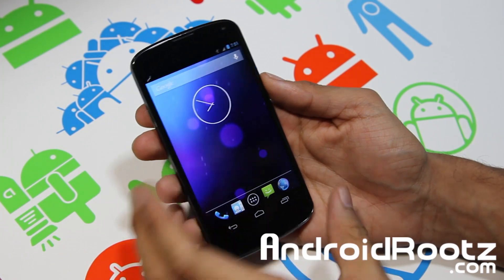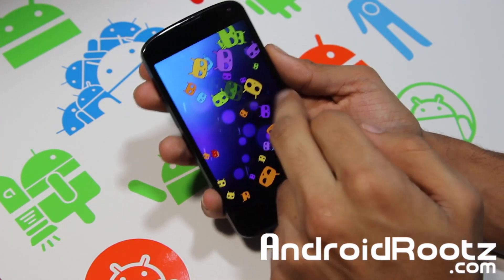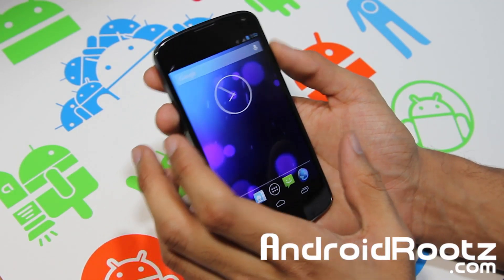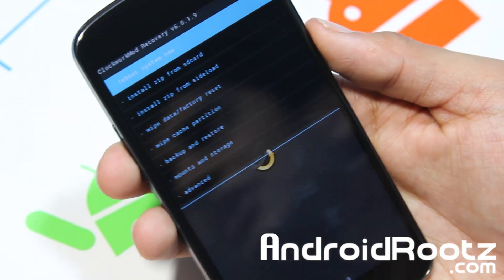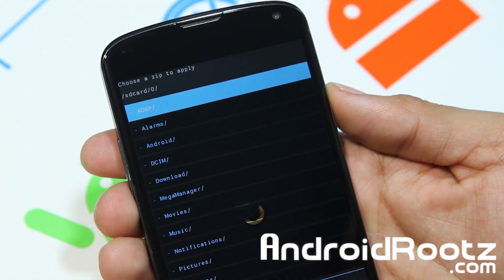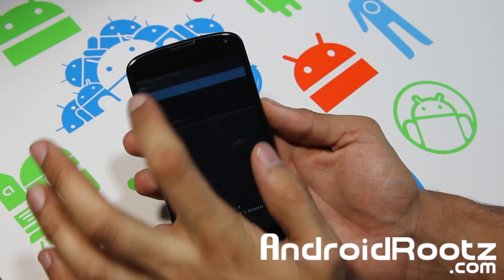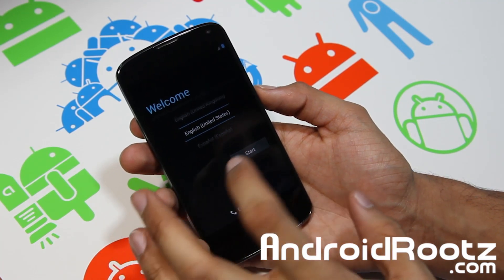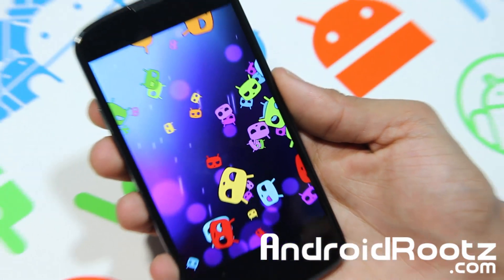How to Install Custom ROMS on Nexus 4!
Here's a guide on how to install custom ROMS on Nexus 4!

Follow Me, Like Me, & Add Me!